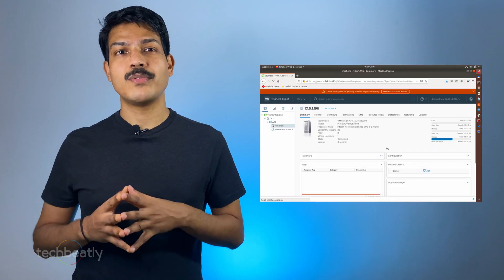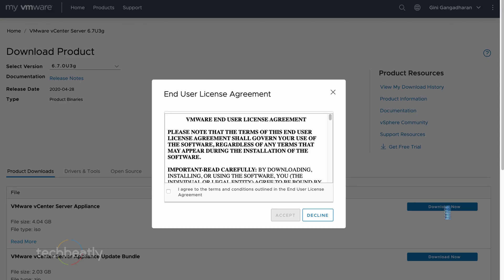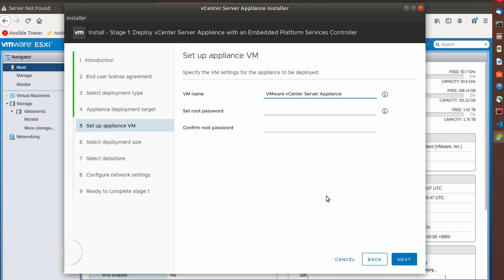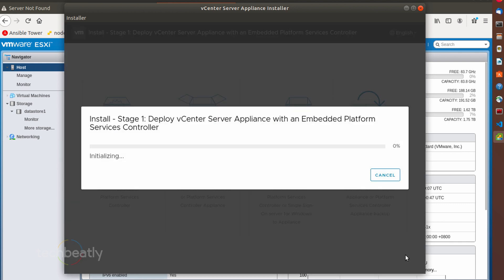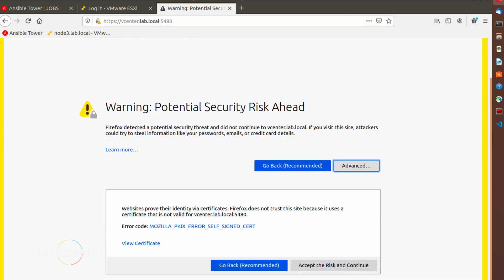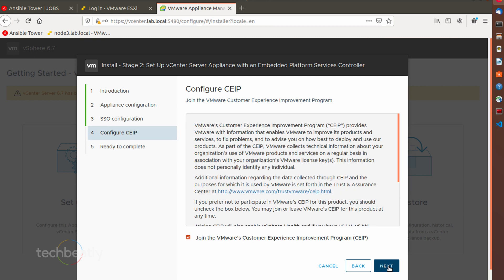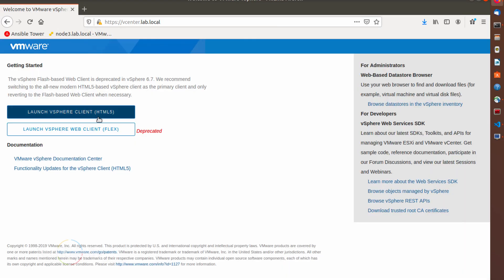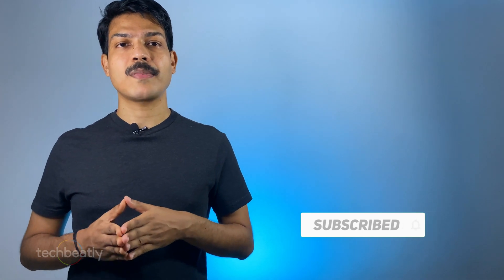How to Install VMWare vCenter Server Appliance - Quick LAB Setup | techbeatly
When we talk about virtualization, VMWare is one of the best choices and most popular in town. You can download VMware vSphere Hypervisor 6.7 for FREE and install on bare metal servers or workstations; but this will be a single node cluster. Okay, you need VMWare vCenter Server for a full vSphere cluster experience and this is a licensed software.

--Content--
0:00 Introduction
1:33 Prepare Physical ESXi Host
2:13 Download VMWare vCenter Appliance Image
2:55 Initiate vCenter Installation
3:22 Stage 1 Installation
8:40 Stage 2 Installation
11:00 Verify newly installed VMWare vCenter Server Appliance
12:40 Create Datacenter, Cluster and add Physical ESXi Host